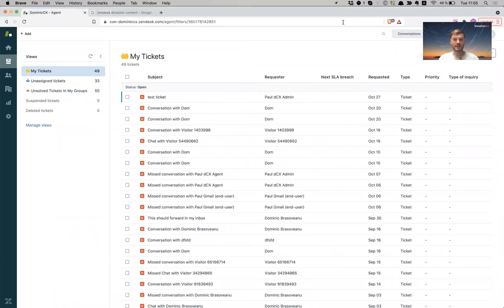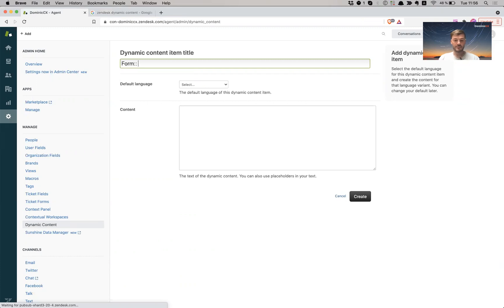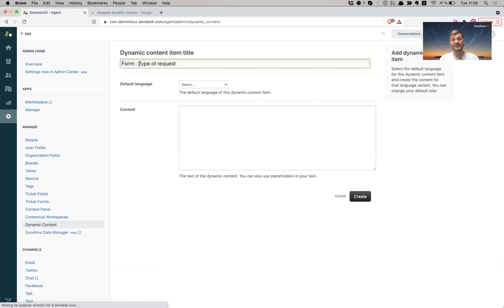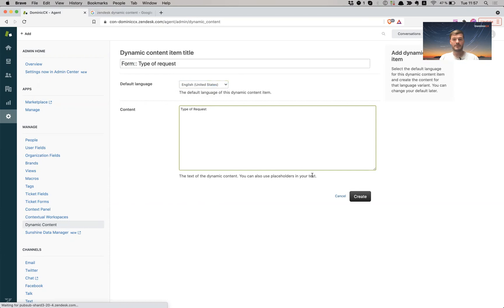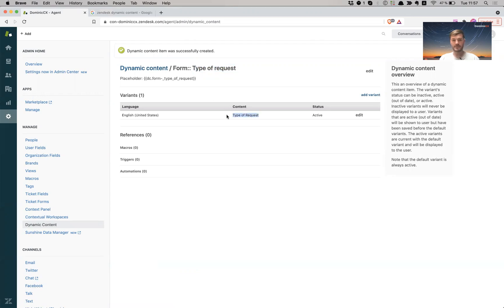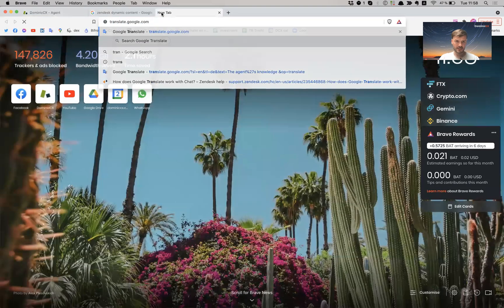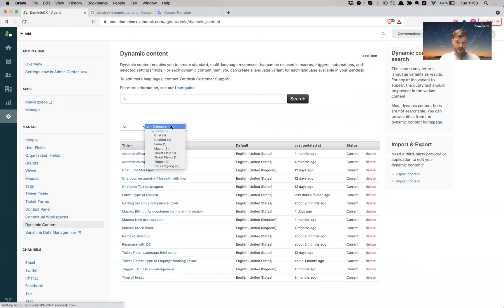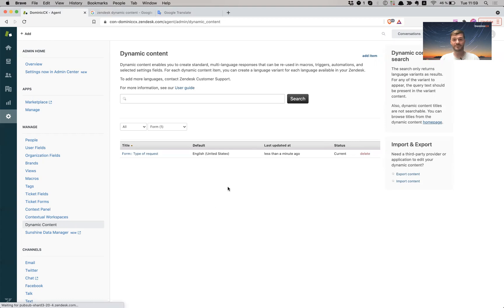Zendesk - How to add a Dynamic Content placeholder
Another day, another lesson, and during today's lesson, we will look at how to add a Dynamic Content placeholder.